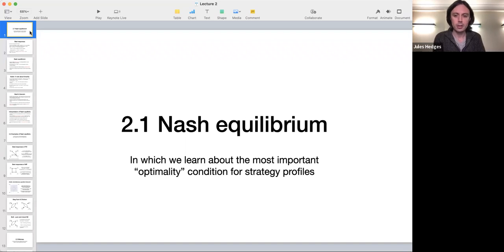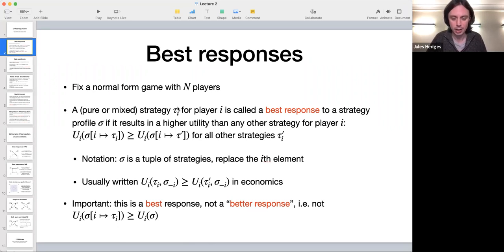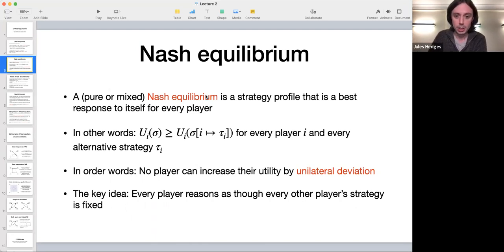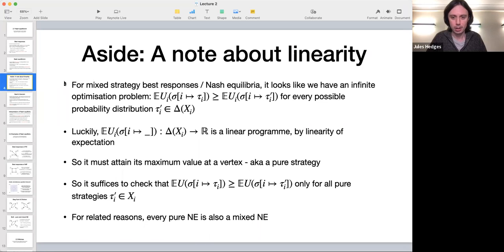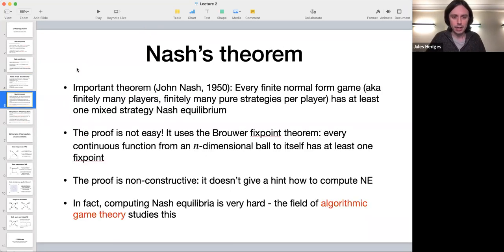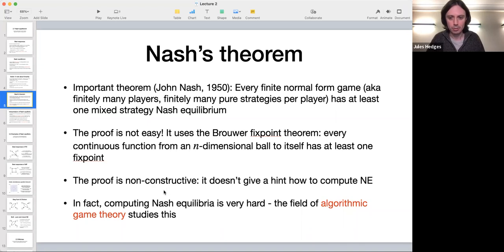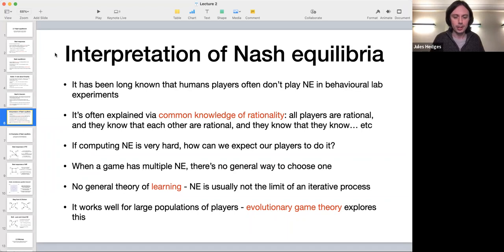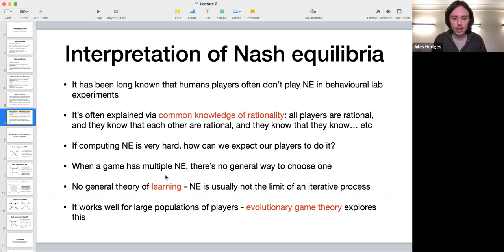CS825 lecture 2.1 - Nash equilibrium